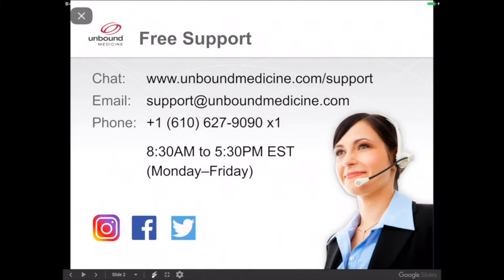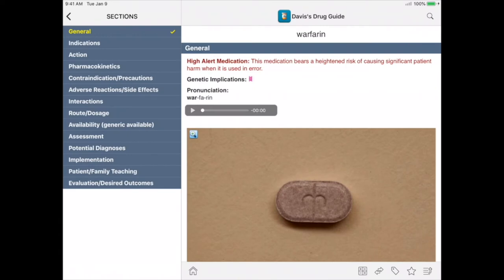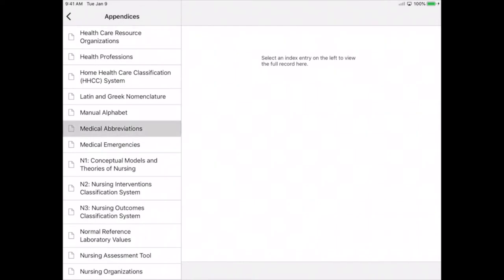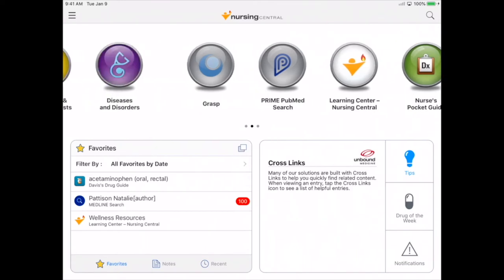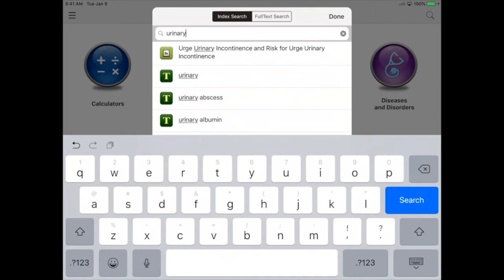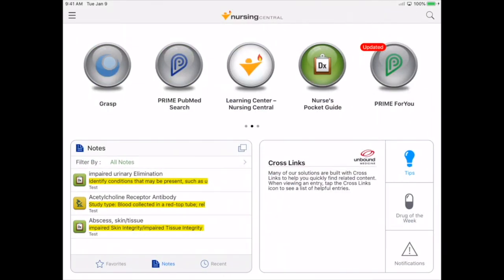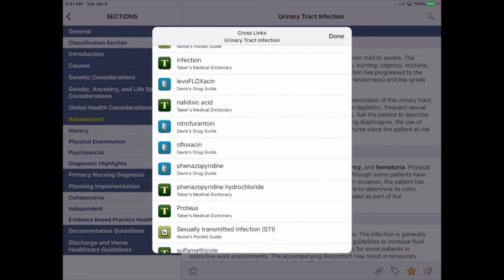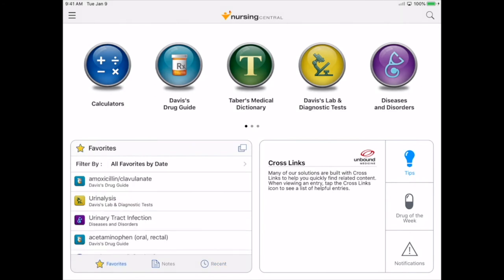Tutorial: Nursing Central with Nurse's Pocket Guide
This short tutorial includes Nursing Central's resources and tools including:

Resources:
Davis's Drug Guide
Taber's Medical Dictionary
Diseases and Disorders
Davis's Lab and Diagnostic Tests
and
Nurse's Pocket Guide

Bonus resource:
The Nursing Central Learning Center includes additional tutorials, wellness resources, and timely webinars.

Tools:
Integrated Calculators
Note-taking and bookmarking
Access to the PubMed database and journals through PRIME
Grasp - Unbound Medicine's mobile flashcard study system
Audio pronunciations, and more.